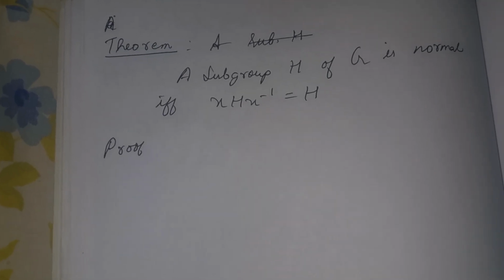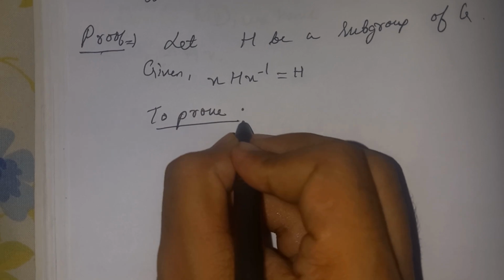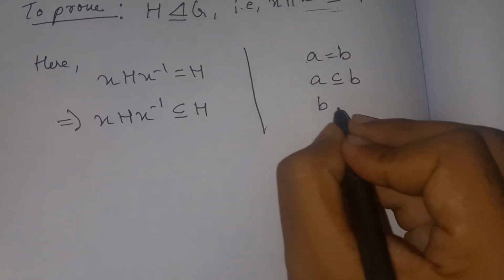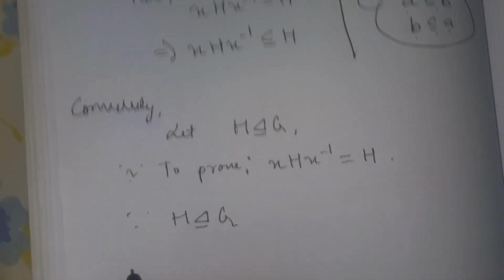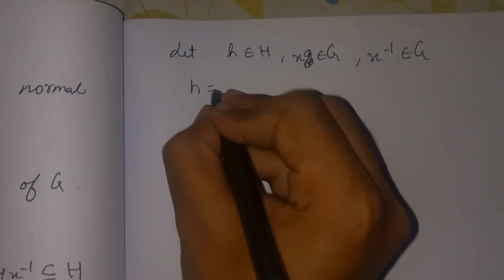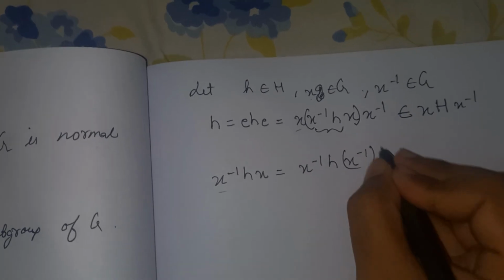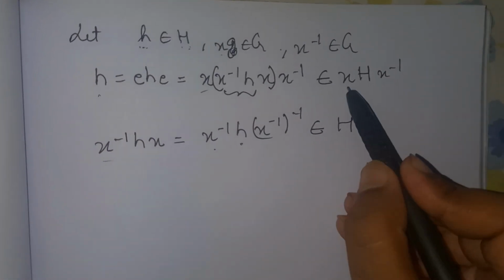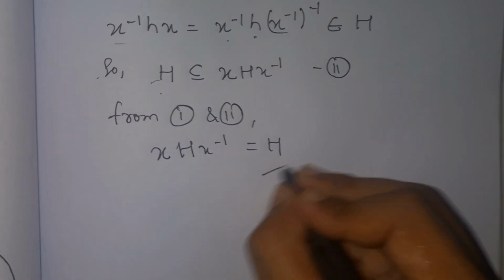A subgroup H of G is said to be normal iff xHx^-1 =H